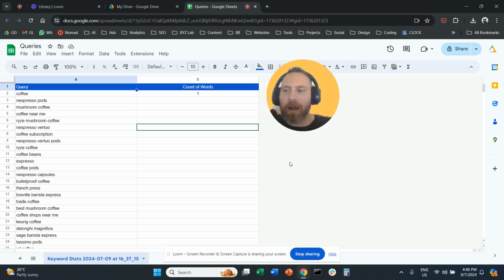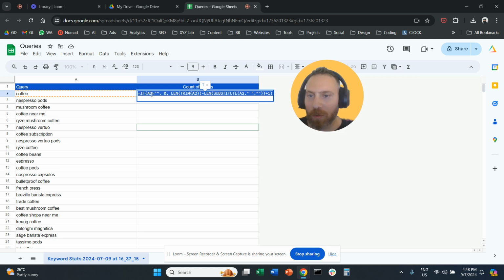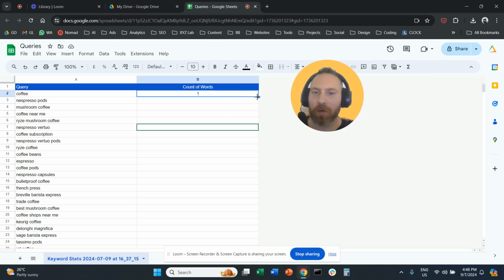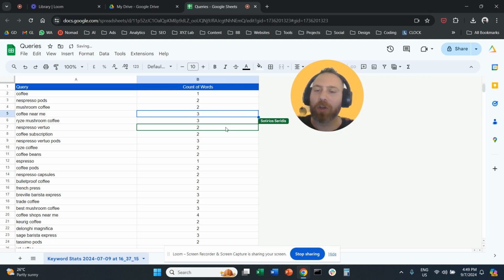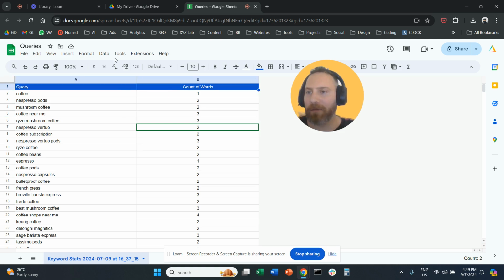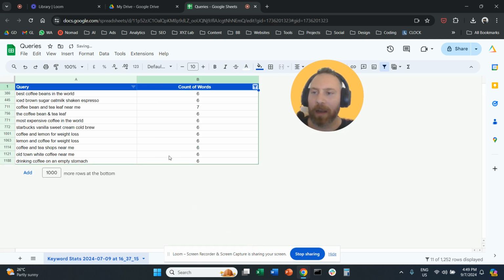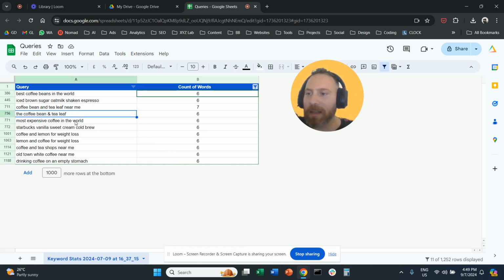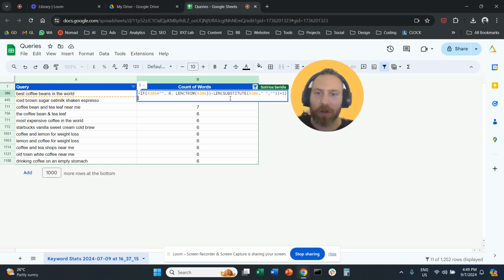Filter Long Tail Queries in Excel or Google Sheets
How to Filter Long Tail Queries in Excel or Google Sheets:

Insert this formula:

=IF(A2="", 0, LEN(TRIM(A2))-LEN(SUBSTITUTE(A2," ",""))+1)

REPLACE A2 with the relevant cell in your dataset